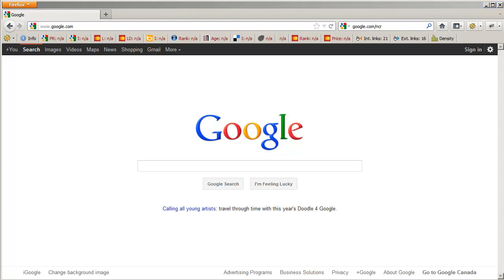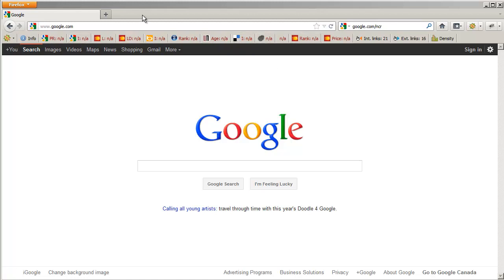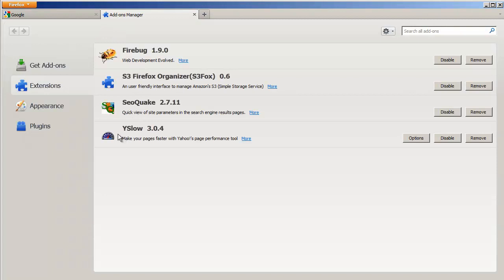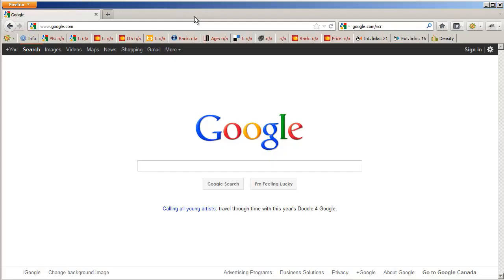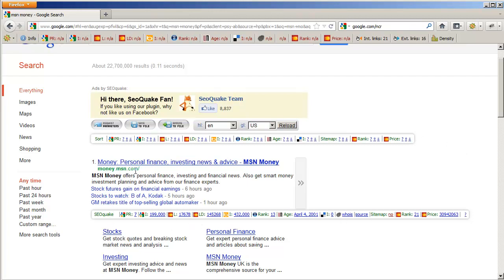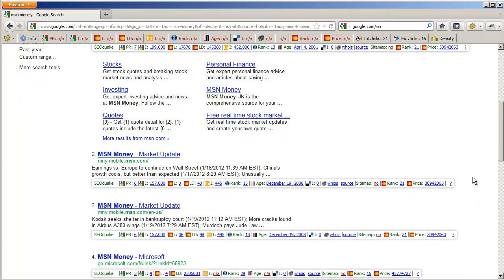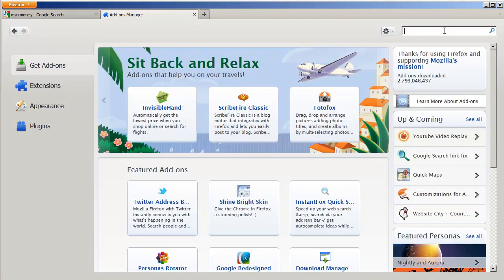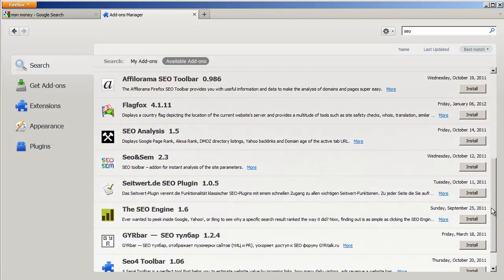WordPress: SEO Firefox Plugins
SEO Firefox plugins.